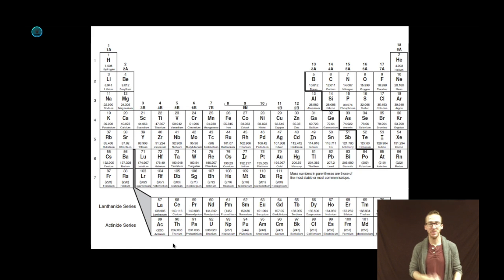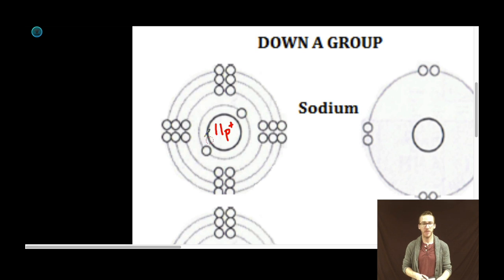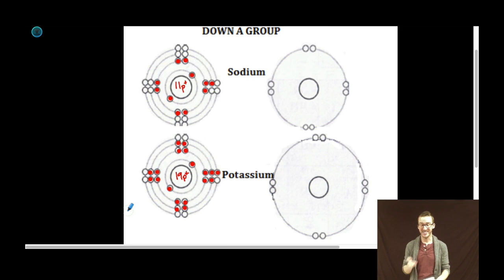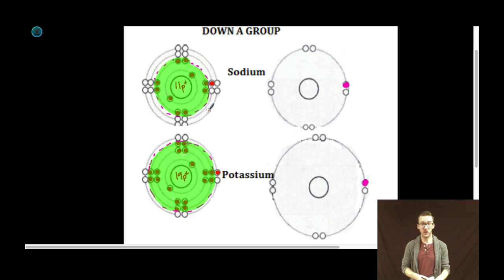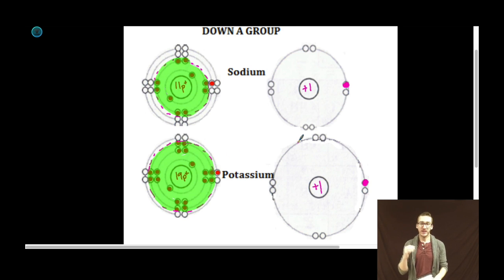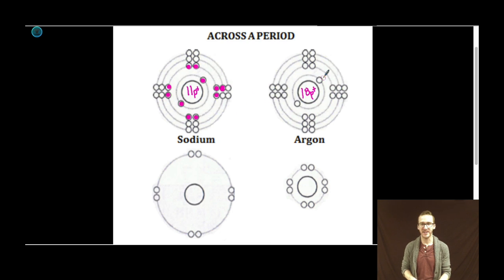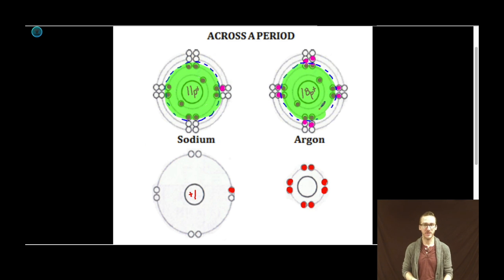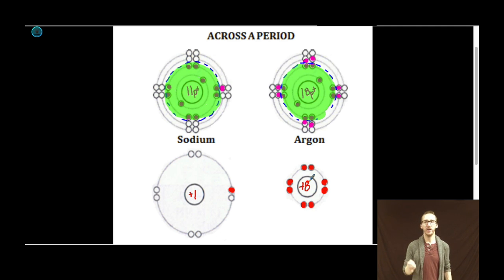CVR Periodic Table Guided Practice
This video is about CVR Periodic Table Guided Practice